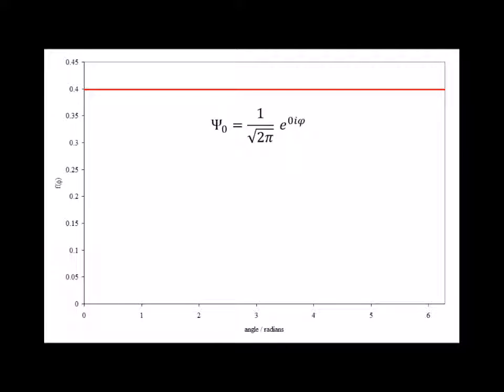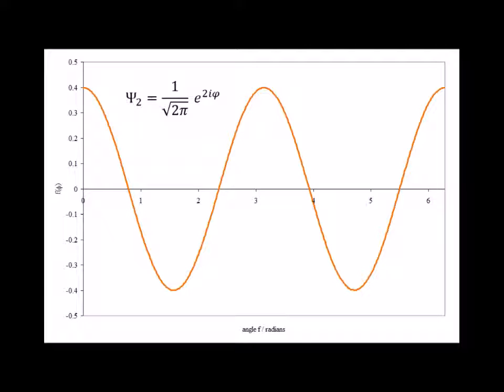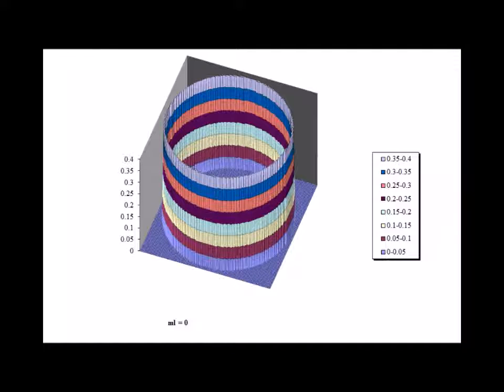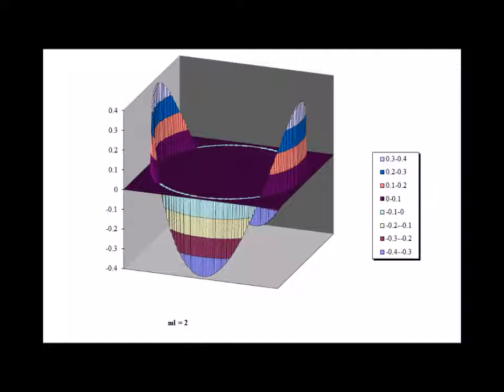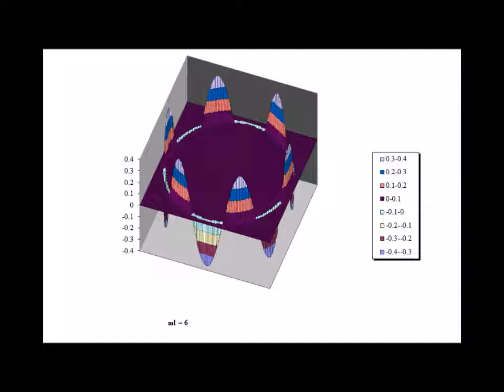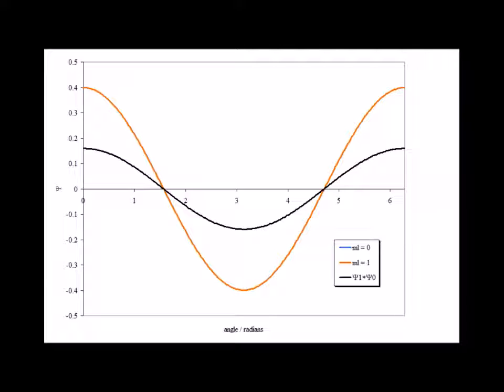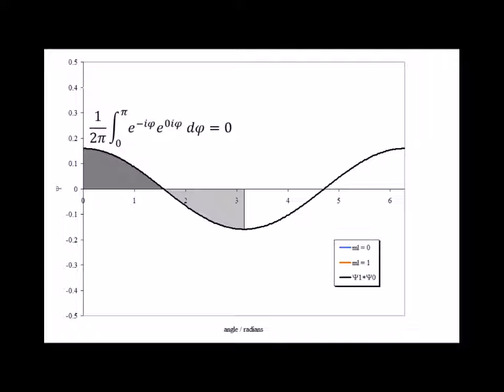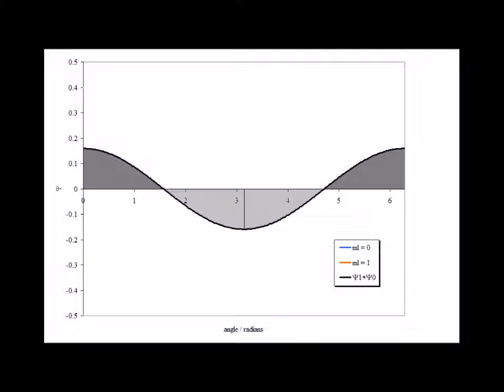Particle on a ring wavefunctions illustrated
00:08    Wavefunction Ψ₀ for mₗ = 0, 2-D representation
00:45    Real part of wavefunction Ψ₁ for mₗ = 1, 2-D representation
01:25    Real part of wavefunction Ψ₂ for mₗ = 2, 2-D representation
01:57    Real part of wavefunction for mₗ = 0 to mₗ = 3, 2-D representation
02:19    Wavefunction Ψ₀ for mₗ = 0, 3-D representation
02:40    Real part of wavefunction Ψ₁ for mₗ = 1, 3-D representation
03:00    Real part of wavefunction Ψ₂ for mₗ = 2, 3-D representation
03:31    Real part of wavefunction Ψ₃ for mₗ = 3, 3-D representation
04:02    Real part of wavefunction Ψ₅ for mₗ = 5, 3-D representation
04:25    Real part of wavefunction Ψ₆ for mₗ = 6, 3-D representation
04:44    Curves Ψ₀, Ψ₁, and Ψ₀*Ψ₁
05:39    Curve Ψ₀*Ψ₁
06:24    Area under curve Ψ₀*Ψ₁, showing orthogonality

Excel graphs of the real parts of the wavefunction solutions to the quantum mechanical particle on a ring problem.